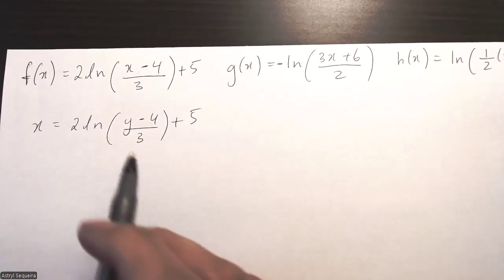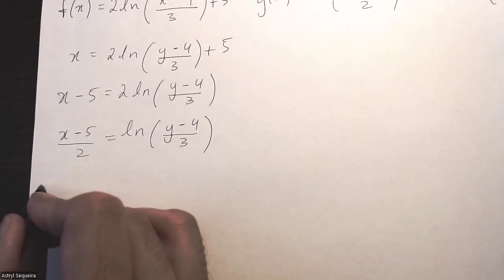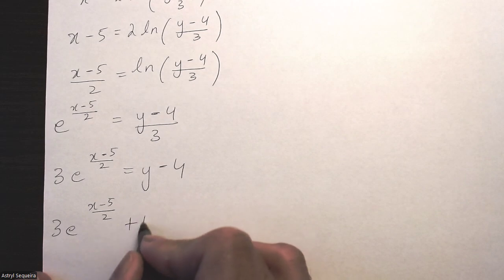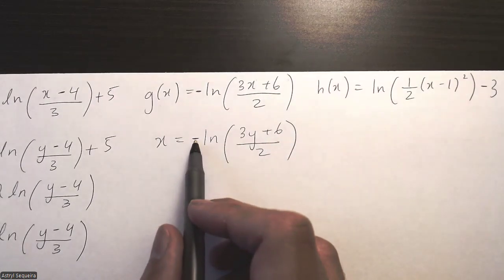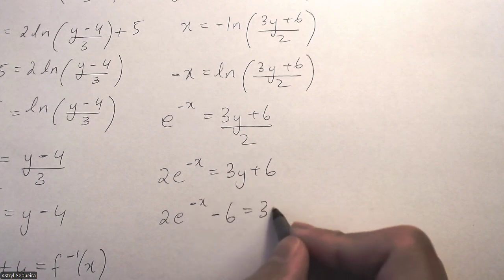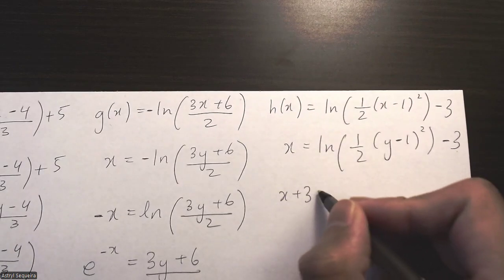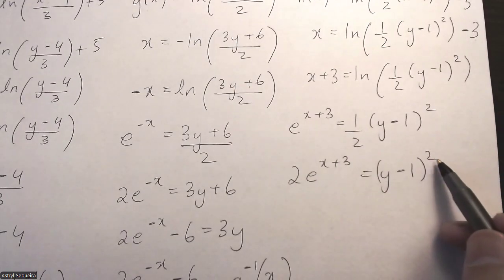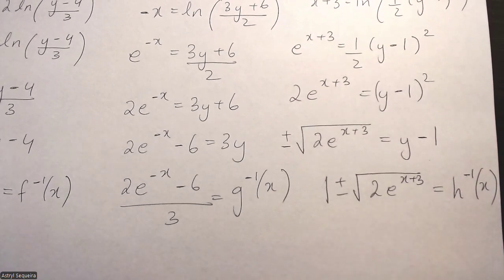1st year uni calc - Inverse of ln function